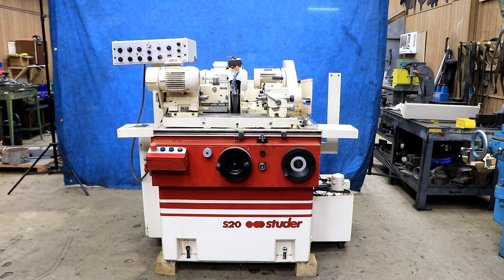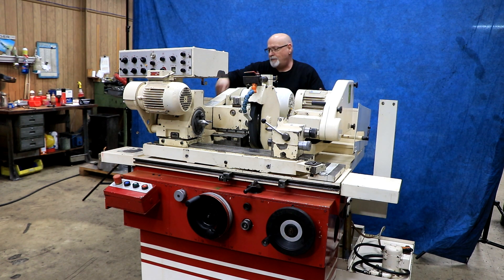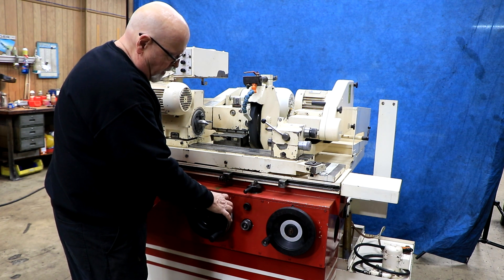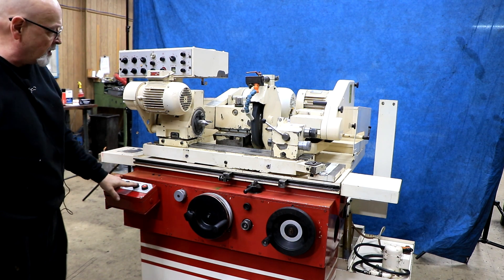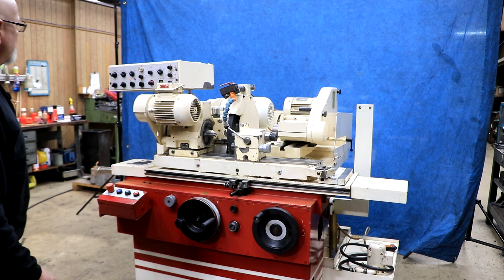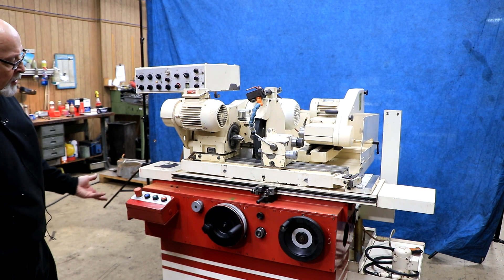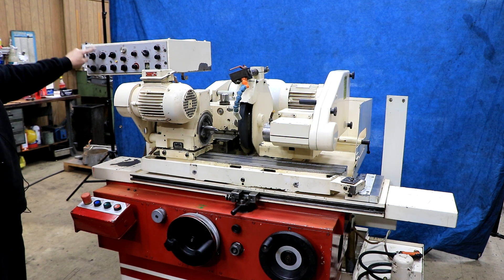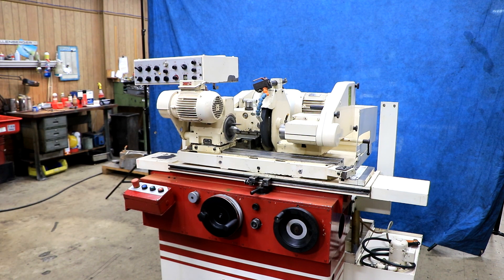7.9" x 15.7" STUDER (MADE IN SWITZERLAND) UNIVERSAL I.D./O.D.CYLINDRICAL GRINDER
7.9" x 15.7" STUDER (MADE IN SWITZERLAND)

 MODEL: S-20-12       S/N: 1463.89      NEW: 1989

CENTER HEIGHT 3.94"
SWING 7.88"
DISTANCE BETWEEN CENTERS 15.7"
MAX. WORKPIECE WEIGHT BETWEEN CENTERS 44 LBS.

CROSS SLIDE:  X AXIS
RAPID APPROACH 1.18"
MAX. TRAVEL 0.98"
SPEED 0.0012" - 0.06" IPM
DIAMETER PLUNGE FEED INCREMENTAL 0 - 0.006"
SPARKOUT TIME 0 TO 5 SECONDS

LONGITUDINAL SLIDE:  Z AXIS
MAX. TRAVEL 16.5"
SPEED 3.94" - 138" IPM
SMALLEST AUTOMATIC TRAVEL 0.04"
REVERSE DELAY 0 - 5 SECS
MACHINE TABLE SWIVELLING RANGE 30° CCW/15°CW

WHEELHEAD
SWIVEL RANGE 0/15°/30°
GRINDING WHEEL SIZE 14" DIAMETER
                                           1- 1/4" WIDE
                                           5" BORE
OTHER DIAMETER GRINDING WHEELS 10" & 12"
MOTOR 4 H.P.
SPEEDS 1600/1975/2200 RPM
WHEELHEAD SWIVELING YES

UNIVERSAL WORKHEAD
INFINITELY VARIABLE SPINDLE SPEEDS 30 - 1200 RPM
SPINDLE TAPER MT 4
SPINDLE HOLE 0.95"
SWIVELLING RANGE 0 - 90°
MOTOR 0.66 H.P.

TAISTOCK
SPINDLE TAPER MT 2
SPINDLE TRAVEL 0.79"
FINE ADJ. FOR CYLINDRICAL CORRECTIONS 0.0016"

APPROX. MACHINE DIMENSIONS 92"W x 59"W

MACHINE FEATURES:
STUDER CASTING WITH CONCRETE, OPTIMAL ABSORPTION OF EXTERNAL
 VIBRATIONS
ERGONIMIC MACHINE CONTROL AND OPERATION
AXES MOVEMENTS ARE ACCOMPLISHED ELECTRO-MECHANICALLY
AUTOMATIC GRINDING CYCLES
  AUTOMATIC GRINDING CYCLE WITH AUTOMATIC CUT-OUT:
  - RAPID INFEED
  -GRINDING FEED
  -SPARKOUT
  RAPID RETRACTION OF FEED HANDWHEEL TO THE PRESET
   GRINDING ALLOWANCE
  PLUNGE GRINDING AND TRAVEL GRINDING WITH OR WITHOUT
   RAPID INFEED
WHEELHEAD CAN BE ADJUSTED TO FIXED SETTINGS, WITH SWIVEL
 ANGLES OF 0, 15° AND 30°
WORKHEAD SPINDLE IS BOTH "LIVE" AND "DEAD"
TAILSTOCK WITH FINE ADJUSTMENT FEATURE
SLIDES REST COMPLETELY ON THE MACHINE BASE OVER THE
 ENTIRE TRAVLE RANGE
WIDE SWIVELLING RANGE OF THE TABLE
WHEELHEAD - CROSS SLIDE WITH PRETENSIONED NEEDLE GUIDES
LONGITUDINAL SLIDES MOVES ON GROUND V AND FLAT GUIDEWAYS

EQUIPPED WITH:
INFINITELY VARIABLE WORKHEAD SPEEDS
FINE ADJUSTMENT AND ANGLE STOP ON THE LONGITUDINAL
 SLIDE FOR PRECISE SETTING OF TAPERS
CENTER IN THE WORKHEAD
COOLANT SYSTEM

** ORIGINAL PAINT - BEAUTIFUL CONDITION & APPEARANCE **